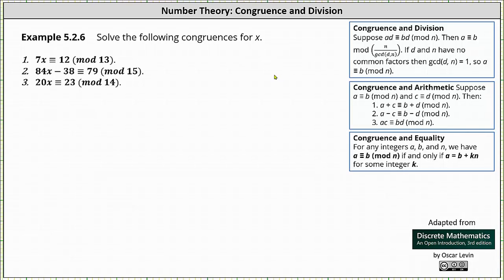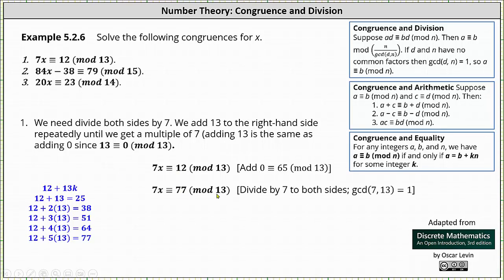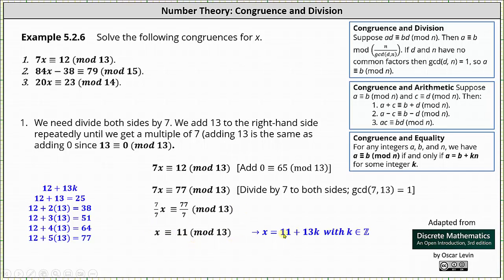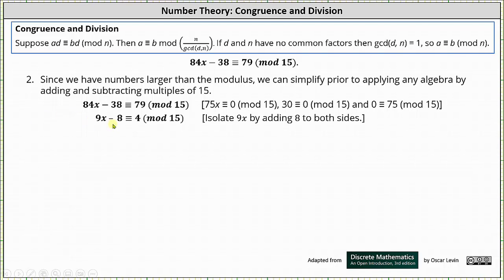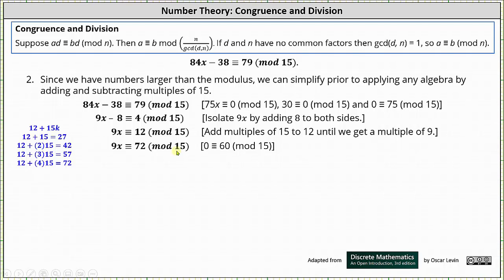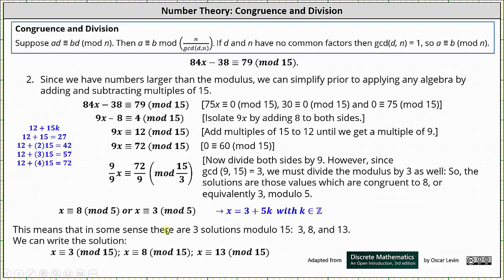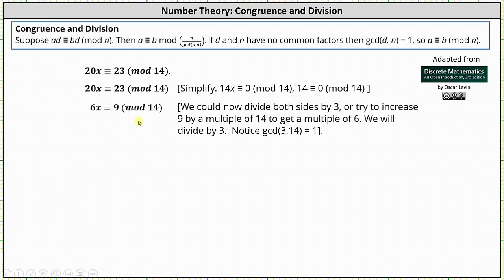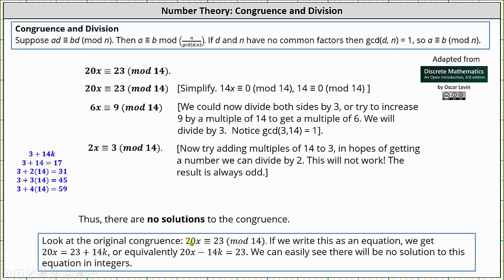Solving Congruences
This video explains how to solve a congruence if there is a solution.